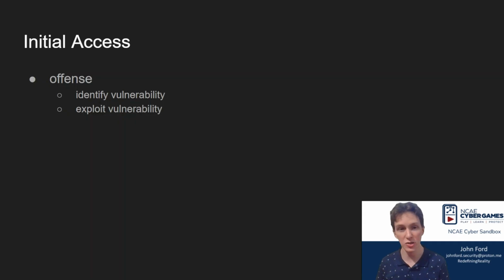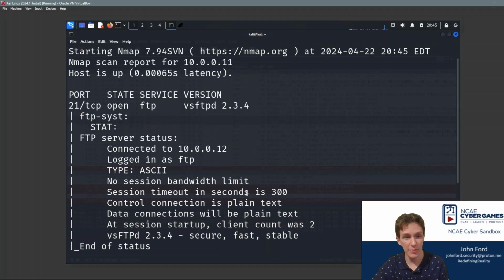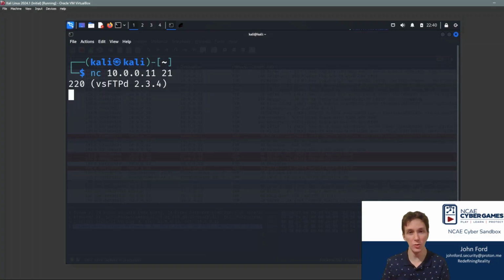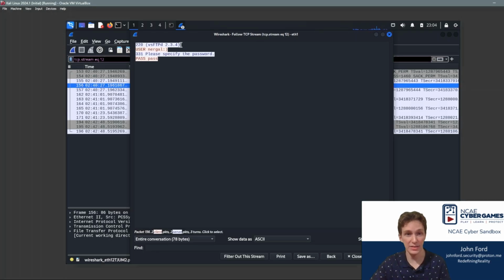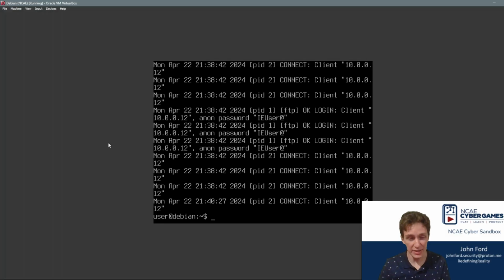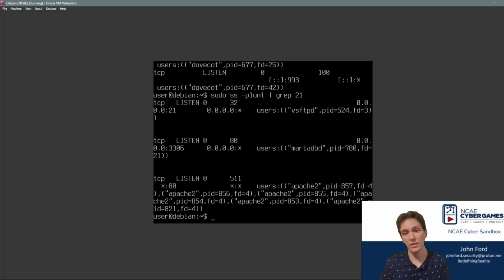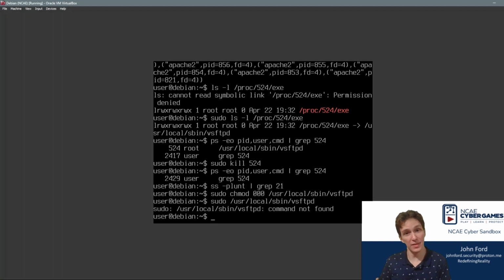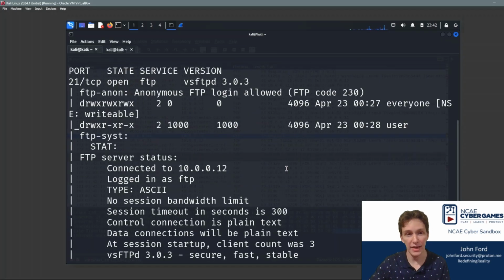3 - Initial Access - Overview and Outdated Services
0:00 - intro
2:10 - attack vectors list and red team manual
3:32 - intro to outdated services
4:20 - FTP overview
5:01 - Offense scanning the target
6:11 - searching known exploits
7:48 - examining exploit code
10:04 - exploiting outdated service: vsftpd 2.3.4
13:09 - Defense (detection) examining network traffic
17:05 - hunting outdated service abuse in Wireshark
19:44 - examining logs: /var/log/vsftpd.log
21:40 - network traffic vs logs - pros and cons
22:24 - Defense (prevention) high-level overview
22:46 - searching installed apt/yum packages
23:50 - upgrading an apt/yum package
24:28 - locating a service binary
27:29 - viewing the full command line
29:30 - stopping the running process
30:19 - making service binary unusable
31:43 - searching available apt/yum packages
32:27 - installing an apt/yum package
33:08 - intro to systemd services
33:59 - starting and enabling systemd services
34:56 - recap
35:49 - double-checking the update